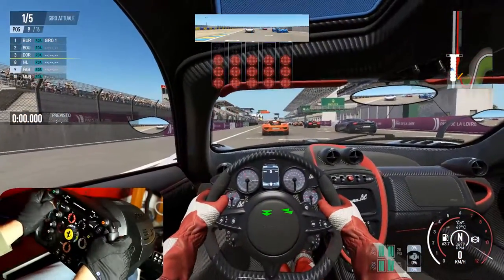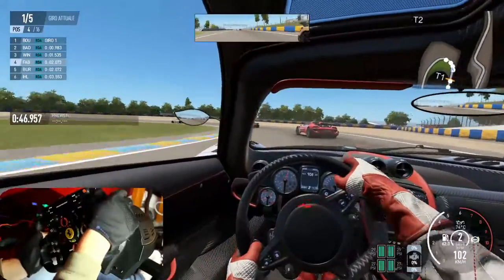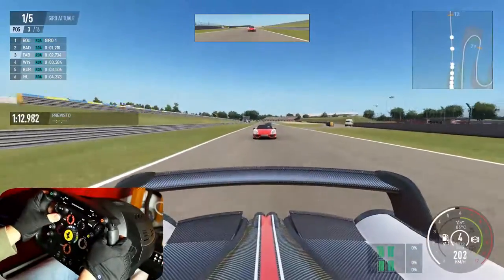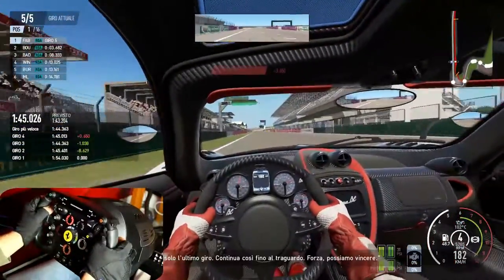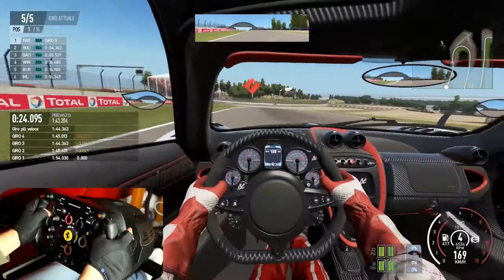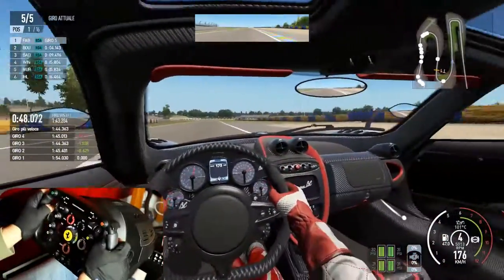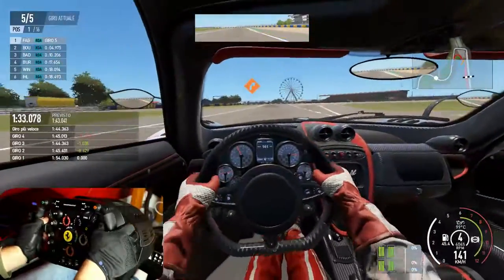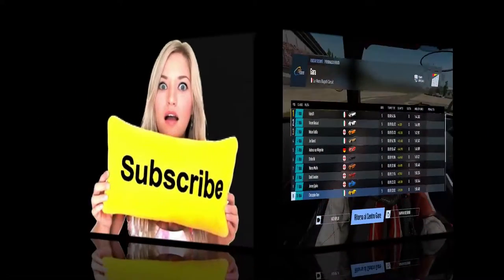#3.1 "Auto da pelo sullo Stomaco" - Pagani Huayra - Seconda Parte [ITA ᴴᴰ]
Terza prova in pista per la serie auto da pelo sullo stomaco! Oggi la Pagani Huayra!!! (Seconda Parte)

► Ricorda!

Buona visione!

► SETUP:
T300RS + Ferrari F1 Wheel Add-On + Fanatec Club Sport V3 + Fanatec CSR Elite Pedals + Fanatec Porsche 911 GT3 RS V2 + CSR Shifter Set
HTC VIVE
Intel Core i7-6700K @ 4.00GHz
Kingston HyperX 2400Mhz - 24 GB
GeForce GTX 1070 Founder Edition - 8 GB
Watercooling
Corsair 750W
Asus Maximus VI Z87
SSD Samsung EVO 250Gb
HDD WD Caviar BLACK 3 To
IIYAMA 27" LED - G-MASTER GE2788HS-B2 Black Hawk
GTD SEAT (Postazione)